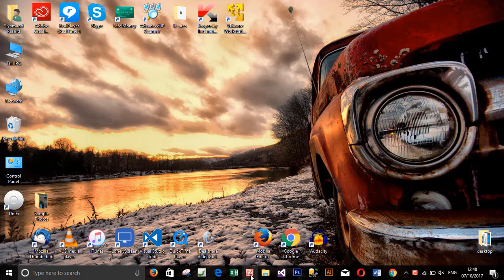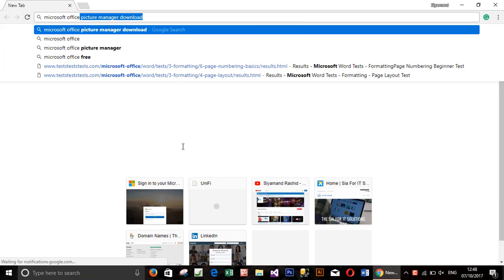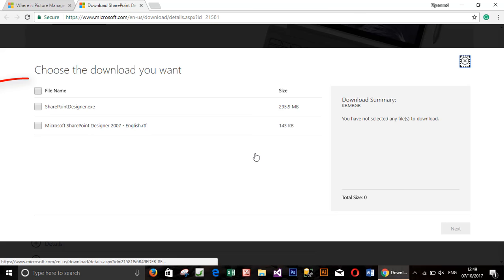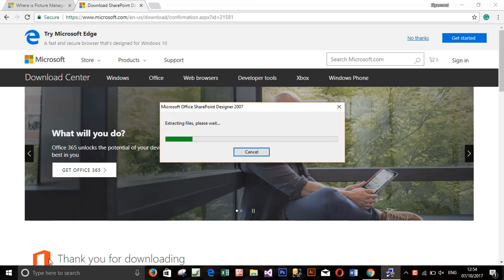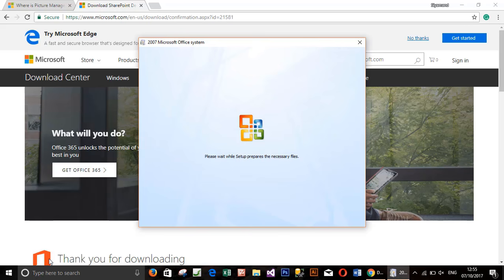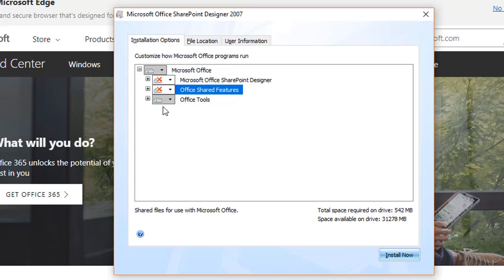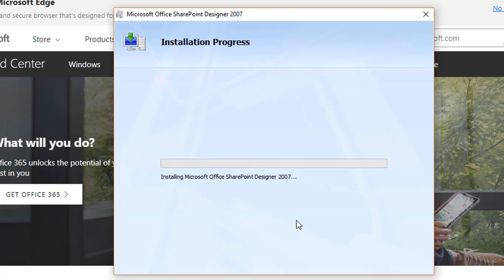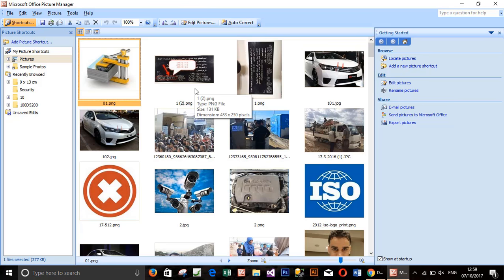Download and Install Microsoft Office Image Manager ⛺️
If you want to know how to use Microsoft image manager please watch this video